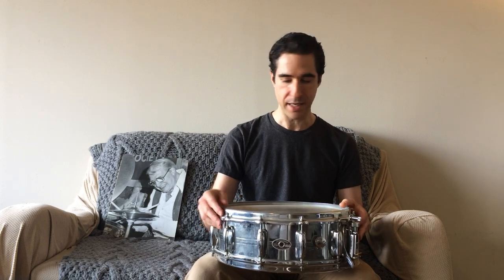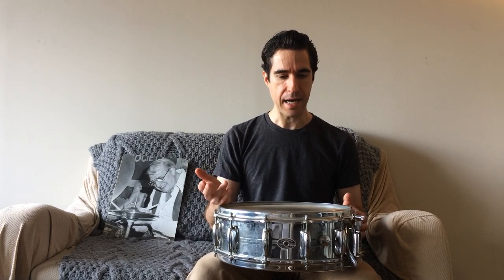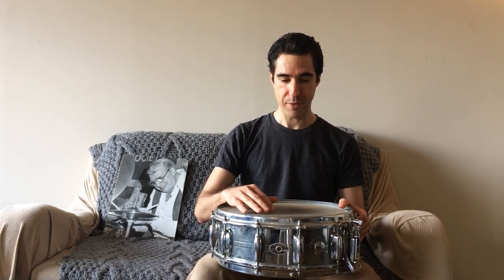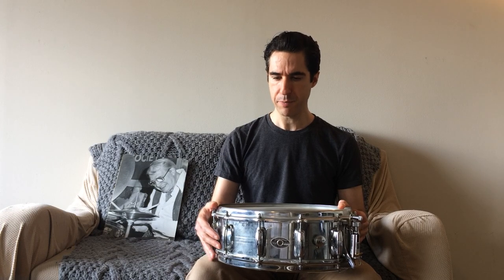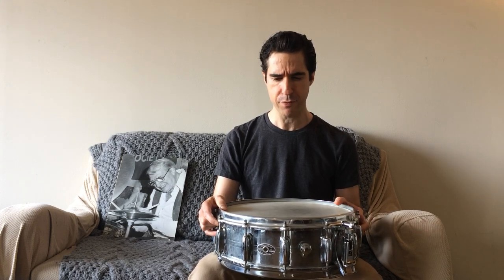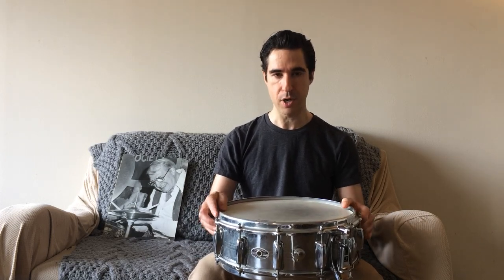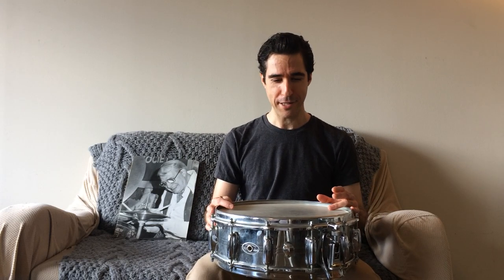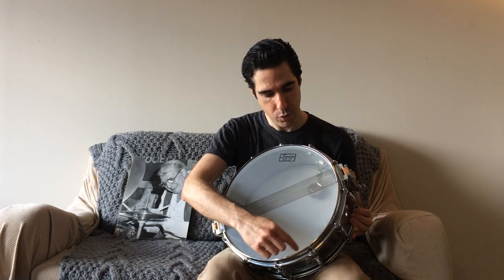Cliff Leeman's custom Slingerland "Spitfire" snare drum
Here's a video about a Slingerland snare drum that belonged to the great Cliff Leeman. This was a drum that Cliff had Slingerland make for him according to his specifications and was given to me by his widow, Rene Leeman. A heartfelt thanks to Mrs. Leeman for this incredibly generous gift and also to my friend Michael Steinman for introducing us.

Check out Michael's blog for some great insights Mrs. Leeman gave us about Cliff